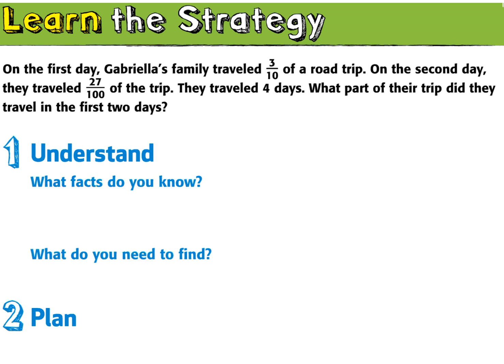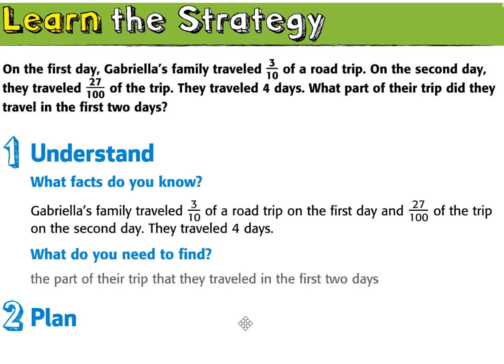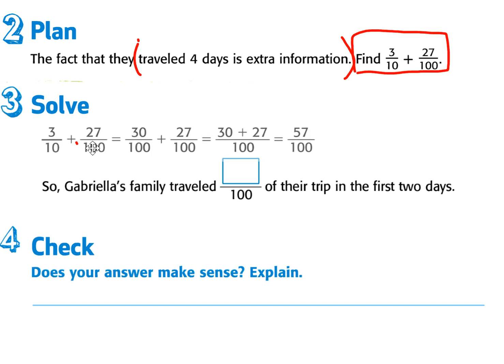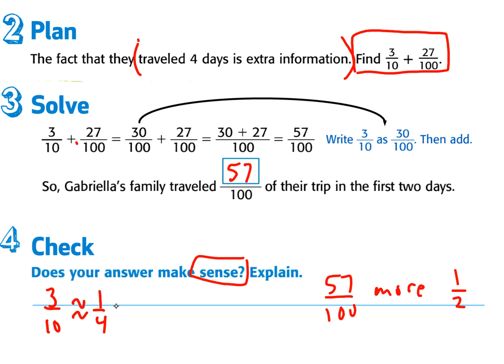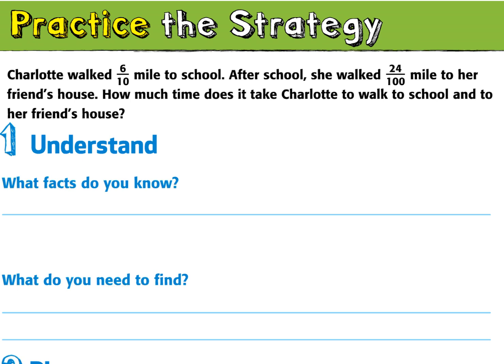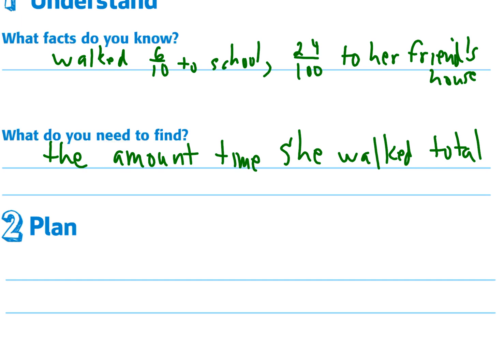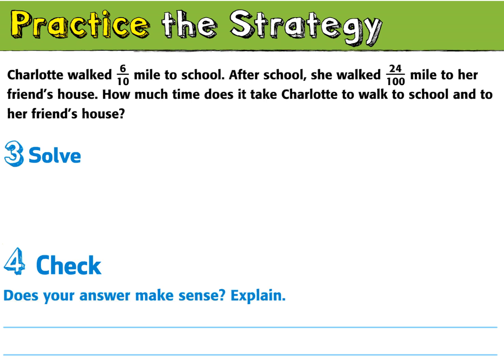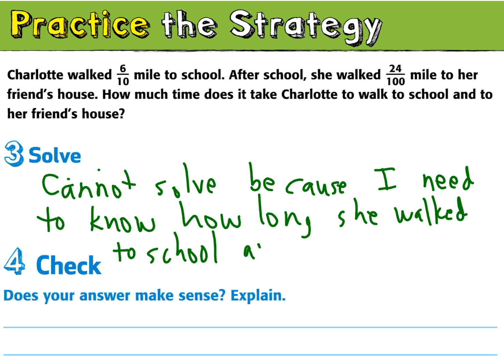Problem Solving Strategy